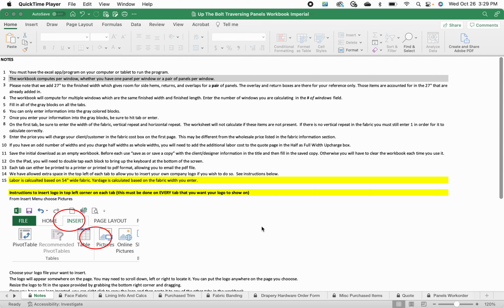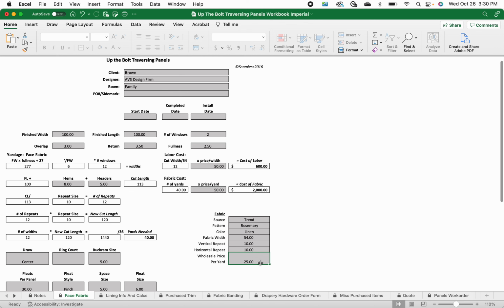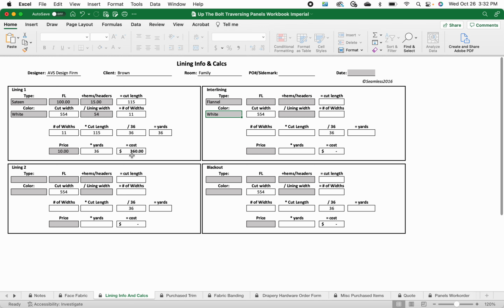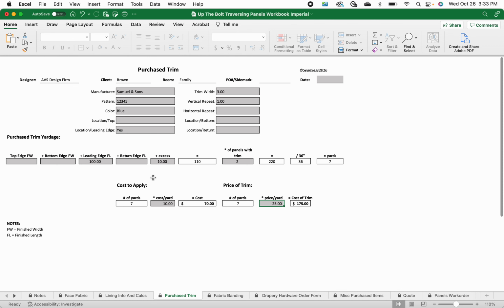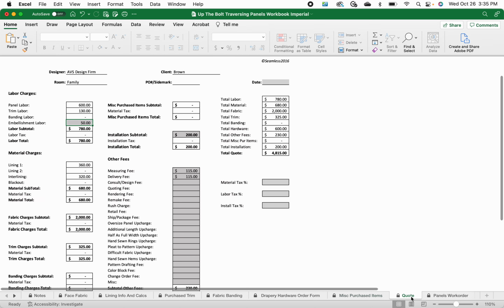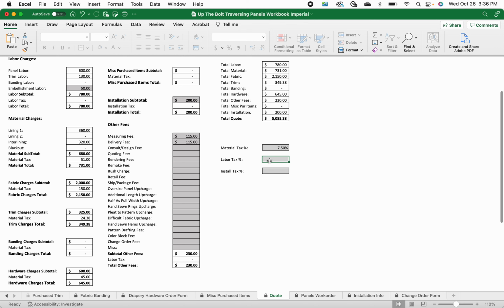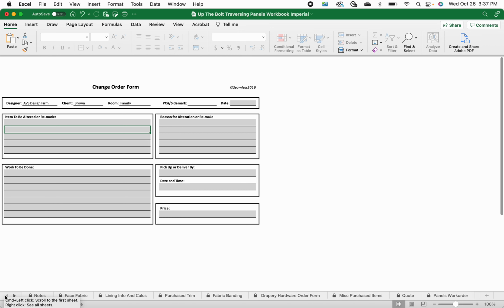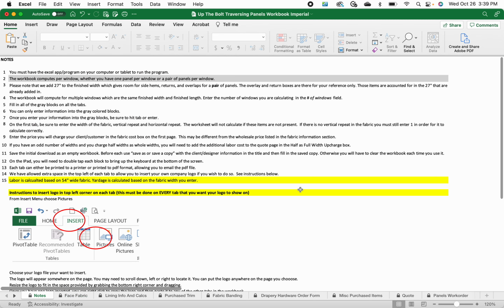Up The Bolt Traversing Panels